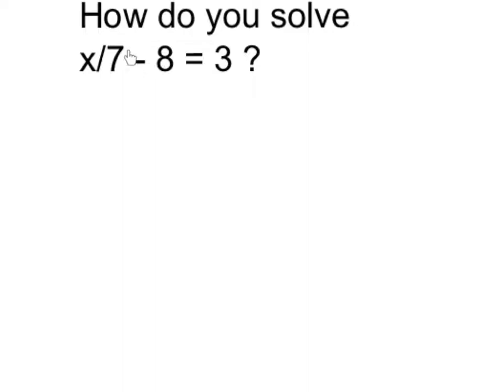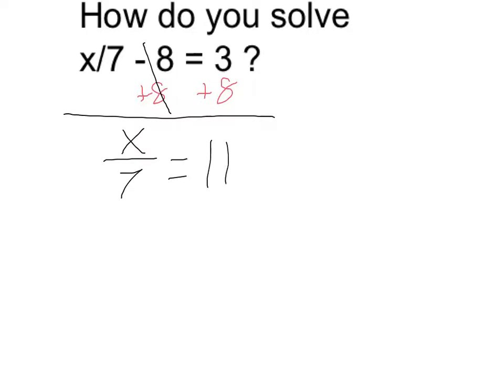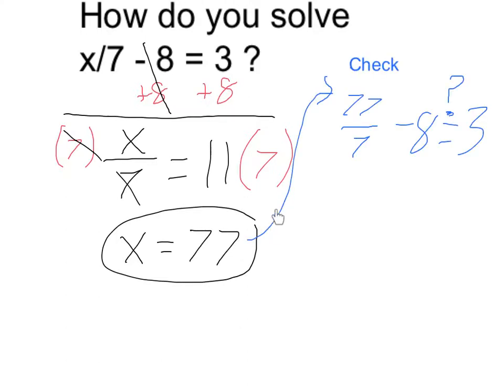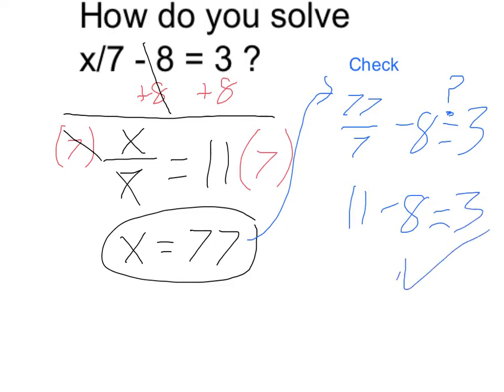Solve x/7 - 8 = 3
Solve a two step equation involving division.